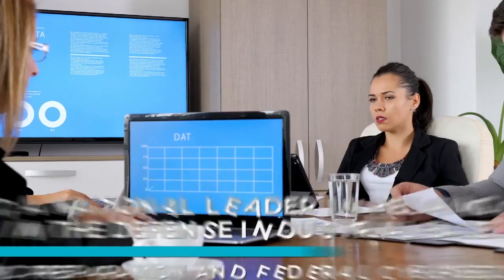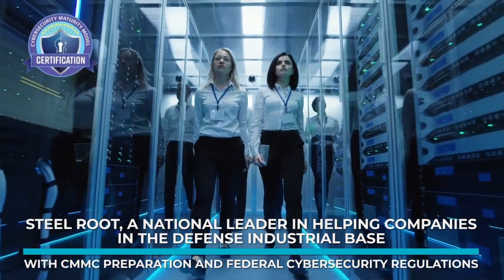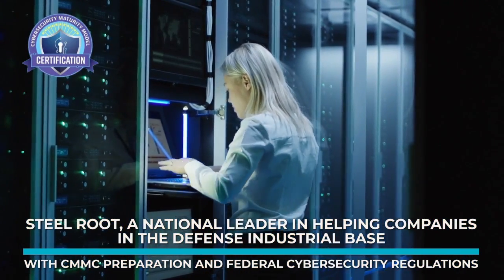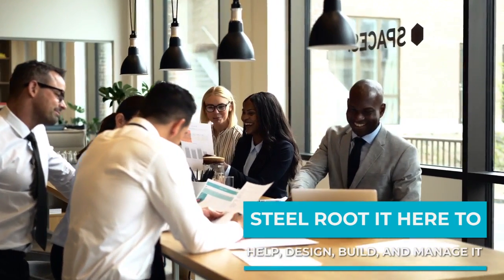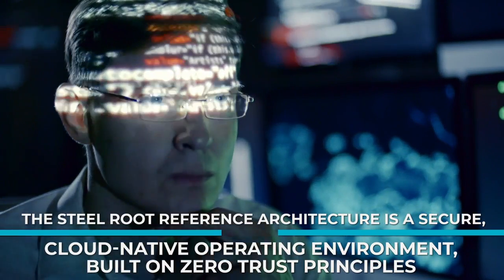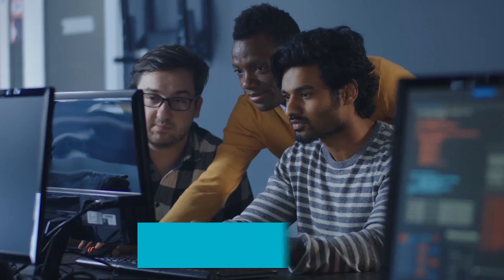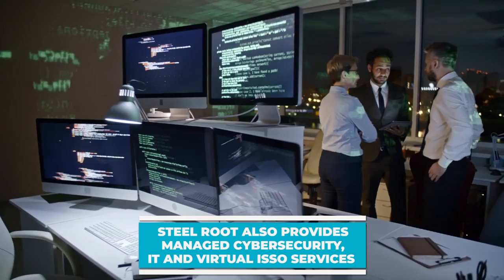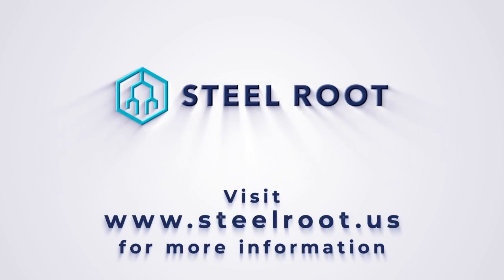What is CMMC? | What Does v2 Mean for the OSC? - 123 CMMC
The video is all about CMMC attainability and also tries to cover the following subjects:
- what is CMMC?
- what Does v2 mean for the OSC?
- is CMMC attainable?

Youtube is the very best place to visit when looking for videos about CMMC attainability.
If you were searching for more information about what is CMMC? Or what does v2 mean for the OSC? Did this video help?
You might would like to comment listed below and let me know what else I can help you with or information on CMMC attainability.
Identity Protection Planning was developed to assist small and large organizations with educating and protecting their clients/employees/associates about identity theft protection.
In today's technological world identity theft protection is unfortunately, life's newest necessity.

Understanding that not all business owners or association managers are extremely tech savvy, IPP created IDENTRON  with a user friendly software platform that is easy to understand and navigate.

IDENTRON identity theft protection plans offer $1 million  policy, 24/7 US based ID restoration experts, SSN monitoring, credit monitoring, Dark web scans and much more.

Madison, Connecticut

To discuss possible training options.